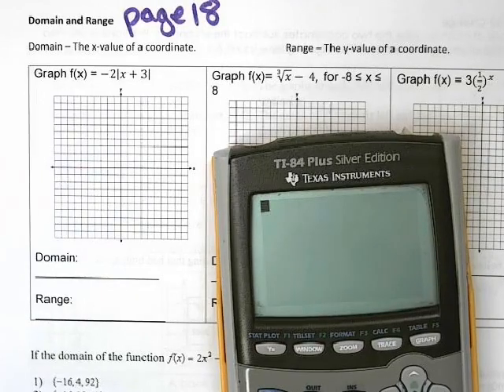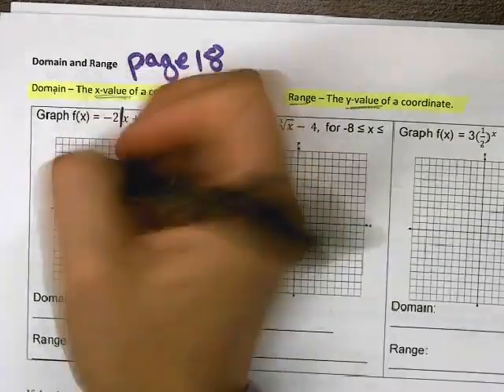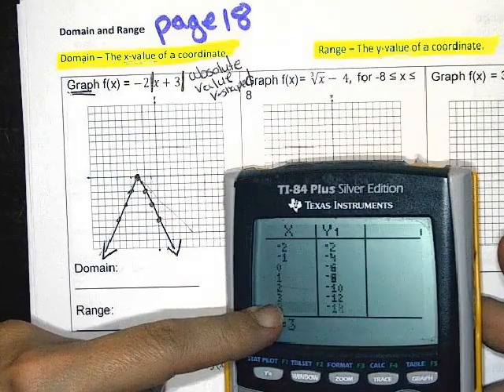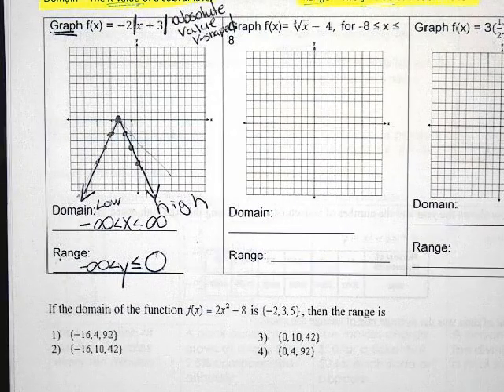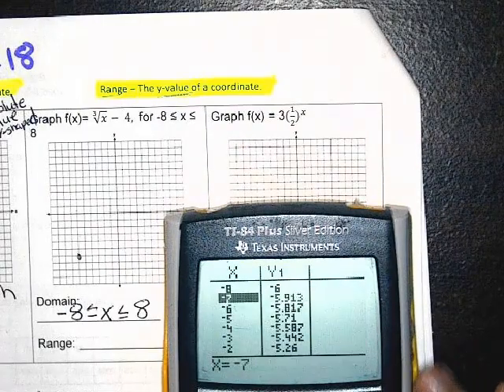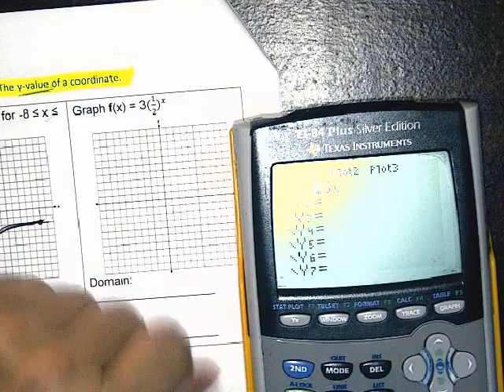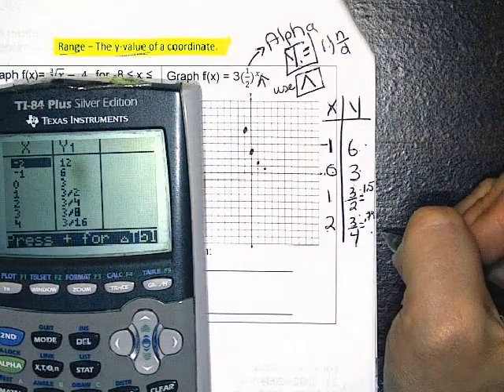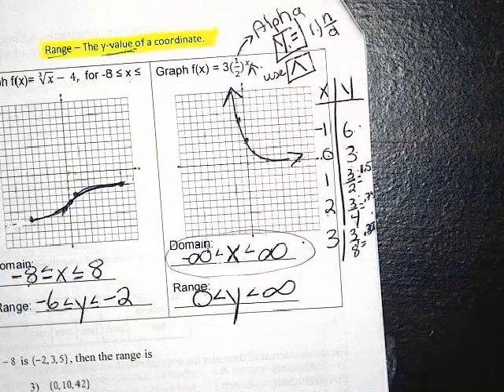Domain and range review packet .mp4